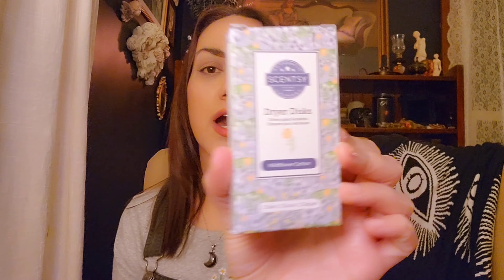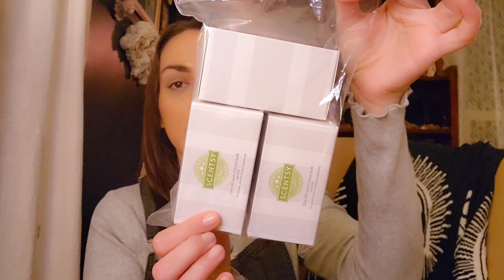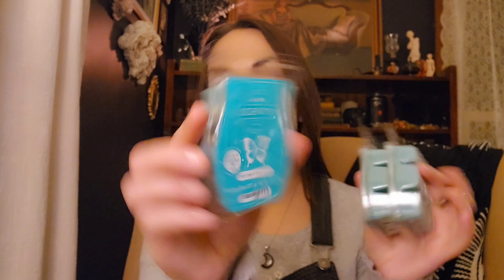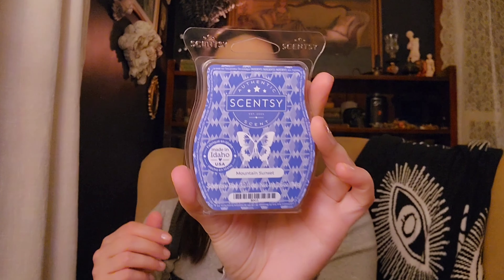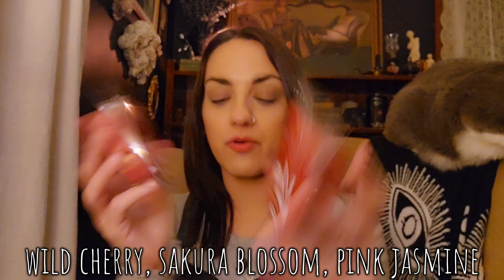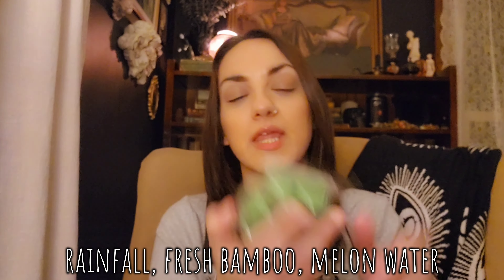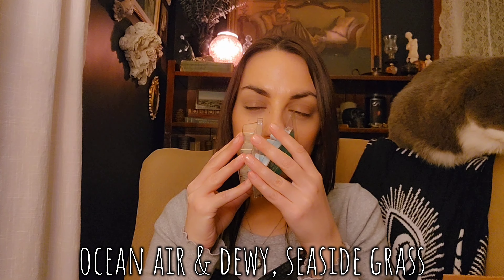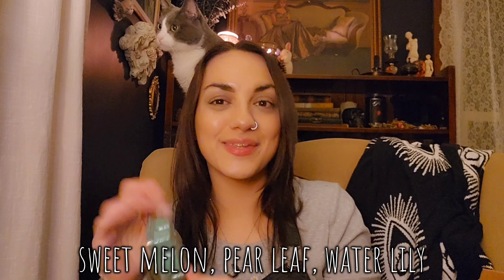Scentsy Haul // Party Closeout! ✨️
Sharing my most recent party order from Scentsy!